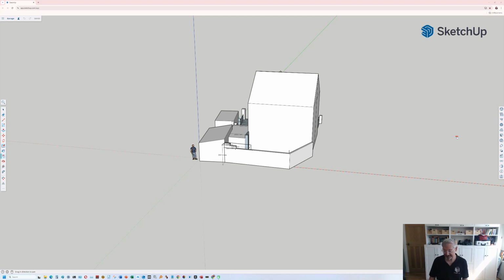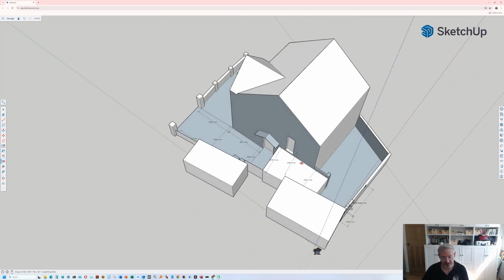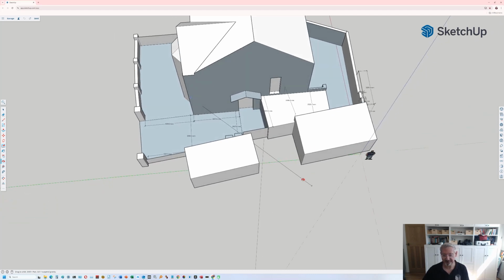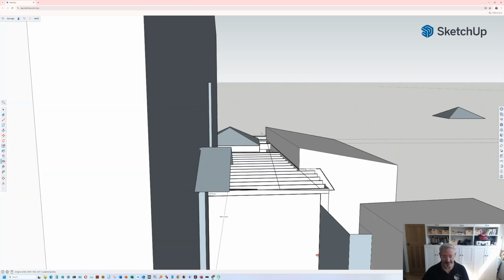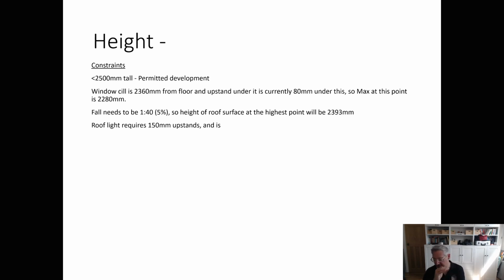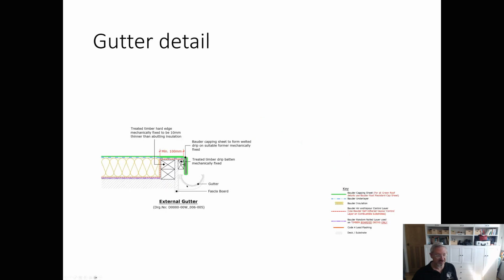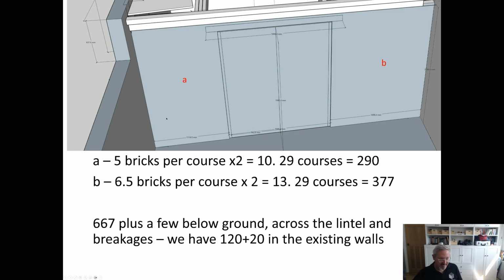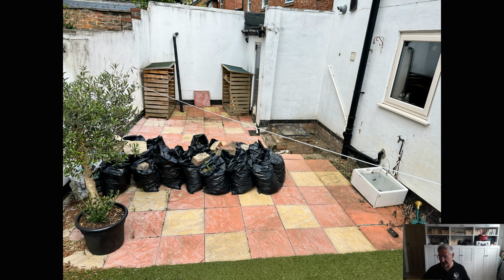Garage Project Introduction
I'm Finally starting my garage project. This has been delayed since April due to my motorbike accident. I'll be uploading new sections as and when